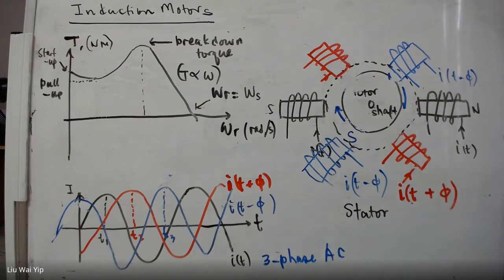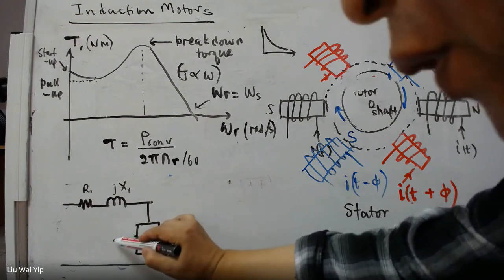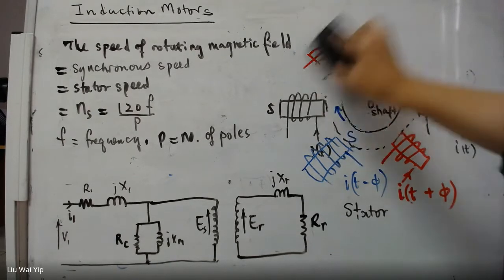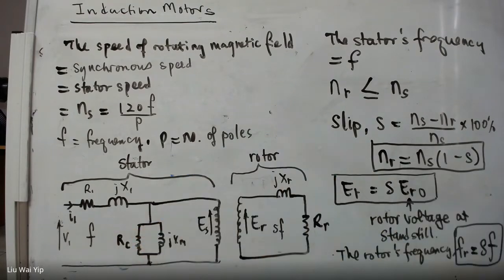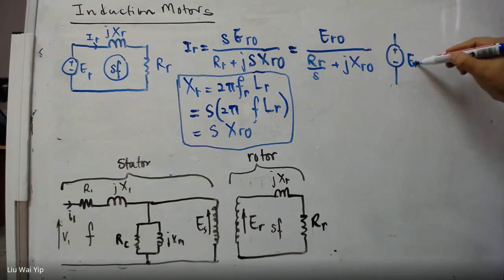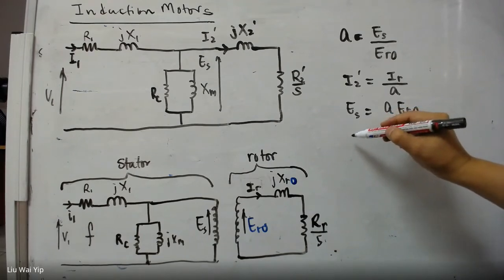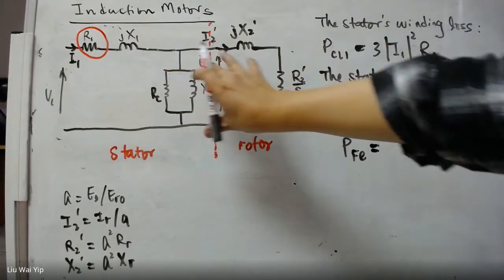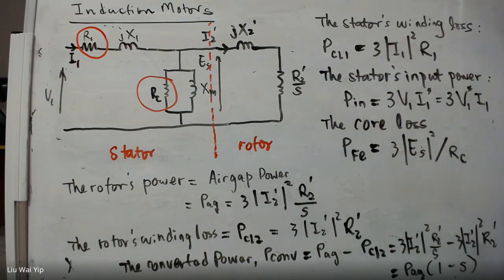Unit 25b: Modeling an Induction Motor as a Transformer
In this video, we will use the transformer lumped element model to model an induction motor.
Don't underestimate this lumped element model. From this model, you will be able to find the following information:
a) the torque and maximum torque
b) the converted power
c) the winding loss in the stator
d) the winding loss in the rotor
e) the iron loss in the stator
f) the air-gap power
g) the efficiency
h) the stator current